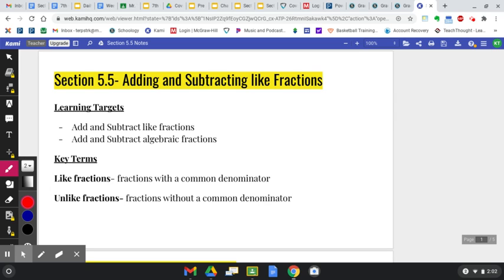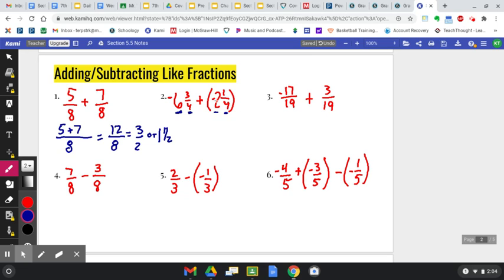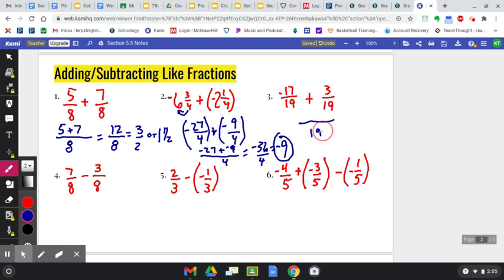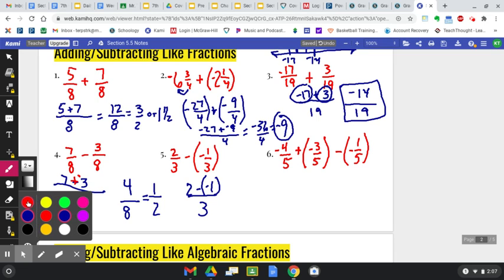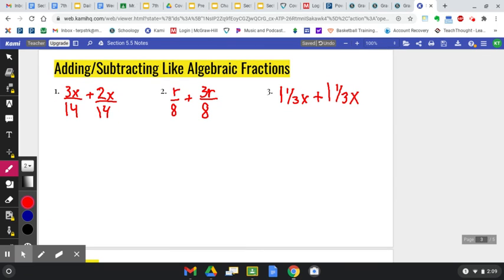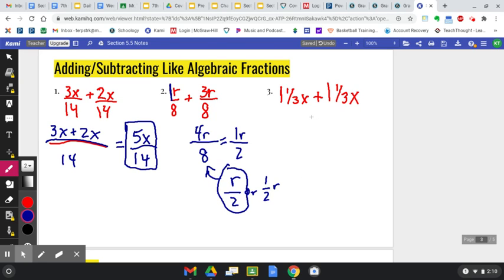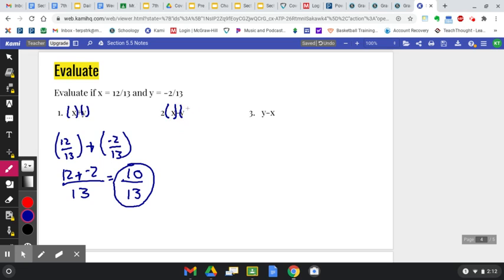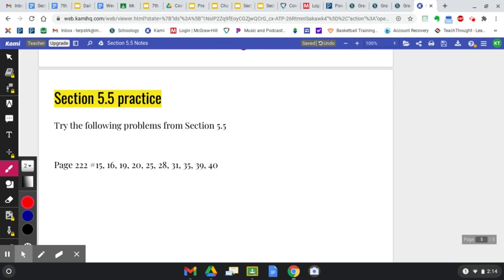Pre-Algebra Section 5.5 notes